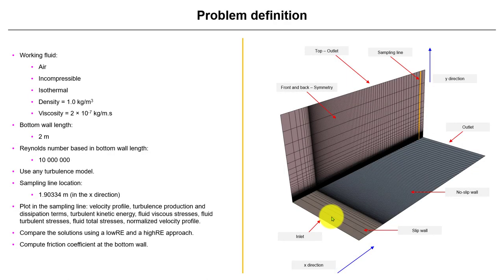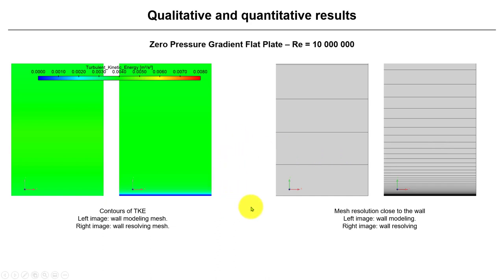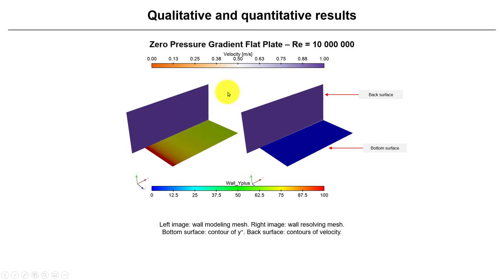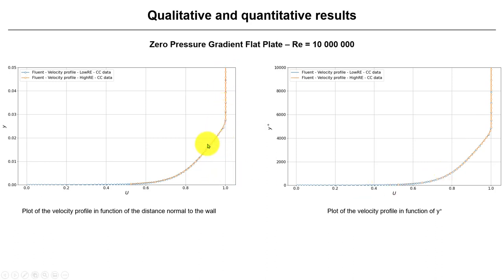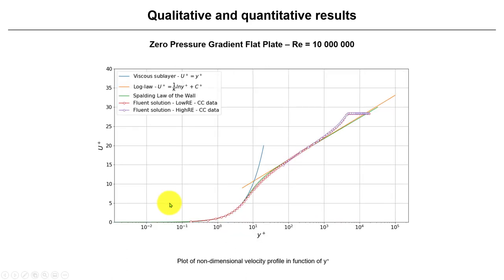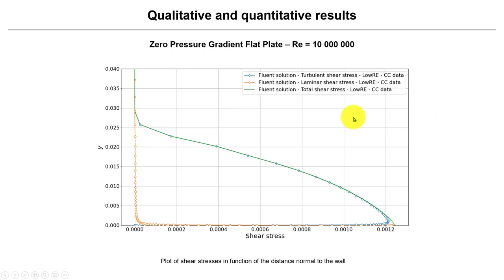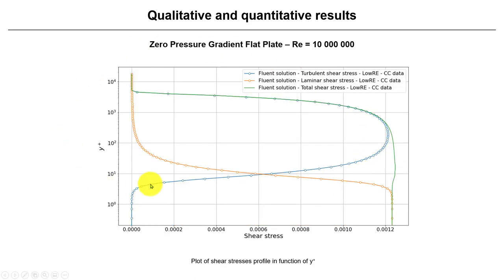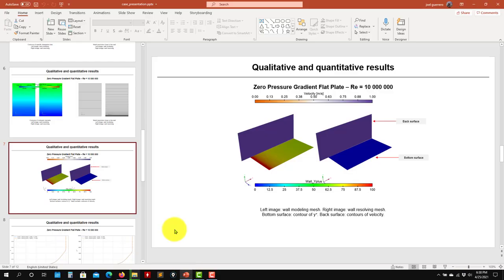Turbulence modeling with Ansys Fluent | Fully turbulent 2D flat plate - Part 1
Tutorial 5.1 - Fully turbulent 2D flat plate

Tutorial 5.
Fully turbulent 2D flat plate - Zero pressure gradient case.